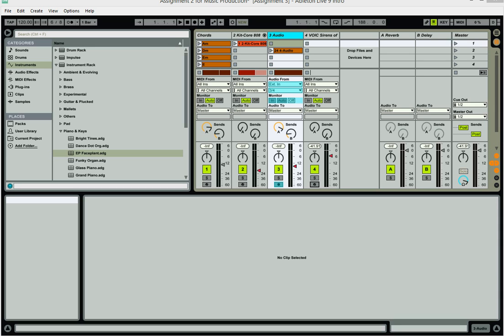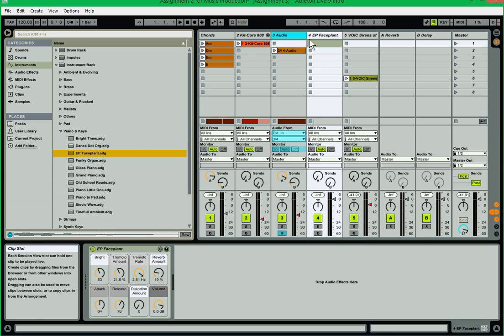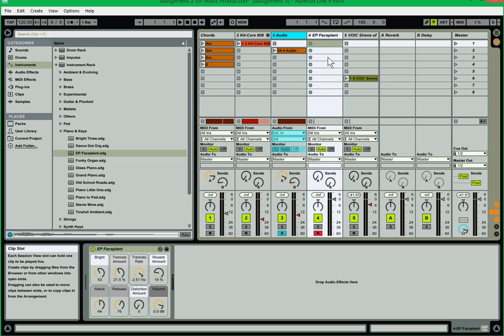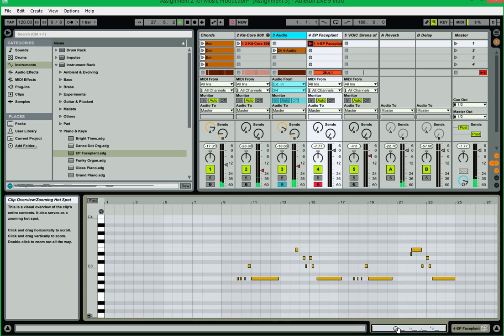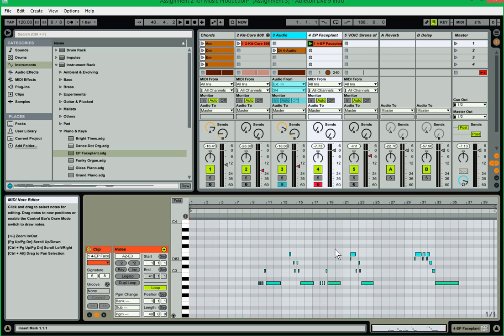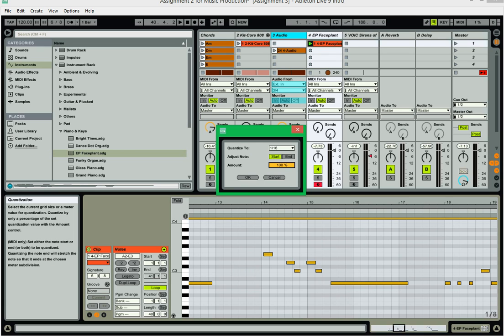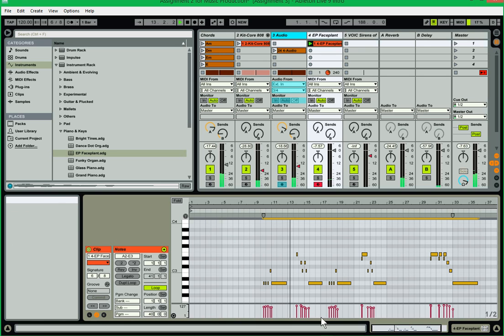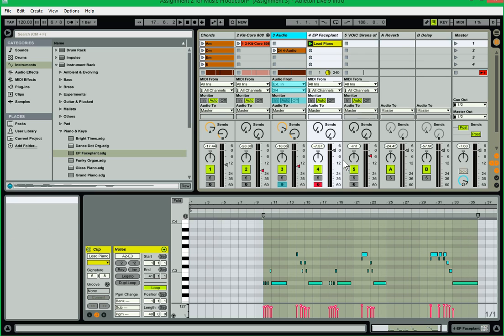Music Production Assignment 2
This is Assignment 2 for the Coursera Introduction to Music Production class. I selected to show how I would create and add a MIDI track to a project and use the quantize function to get any stray notes back on time.

The DAW I used was Ableton Live 9.